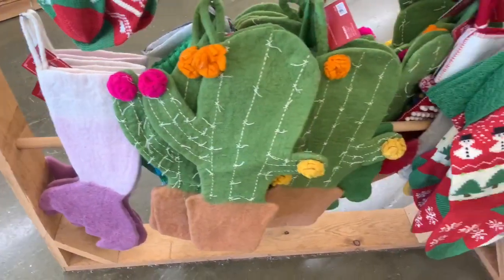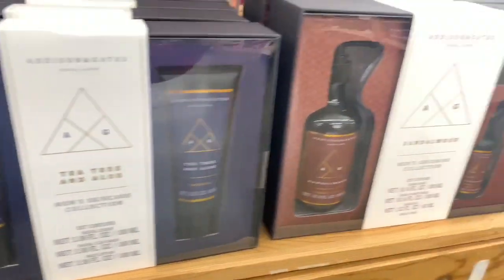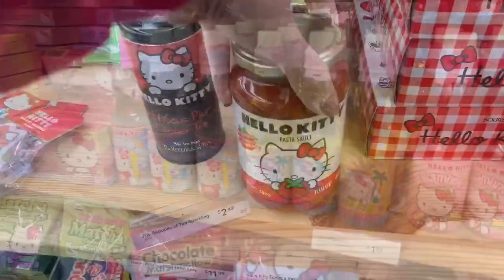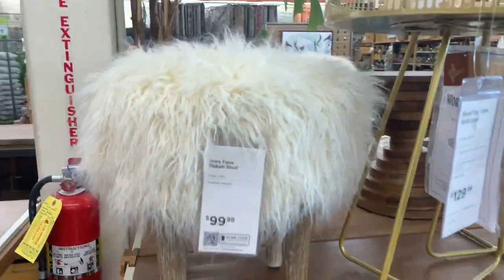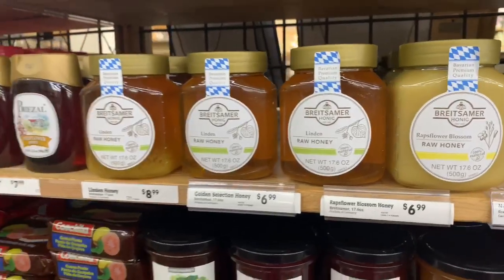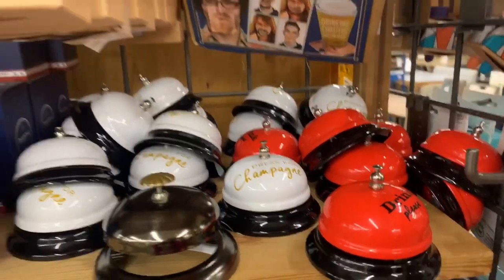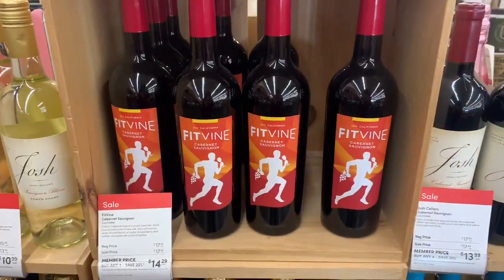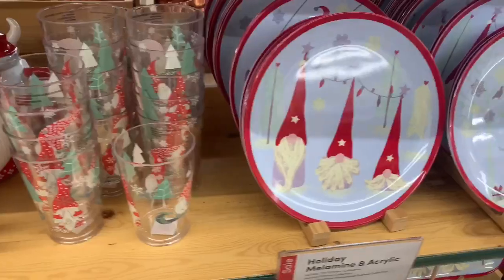VLOGMAS DAY 18 | SHOP WITH ME AT WORLD MARKET | CHRISTMAS SHOPPING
Hey Friends! Today for Vlogmas day 18, I have a shop with me at world market. I’ve never been to a world market, so I was excited to film a shopping video sharing what they currently have out.

JillianS502

Filming Equipment

Music credit